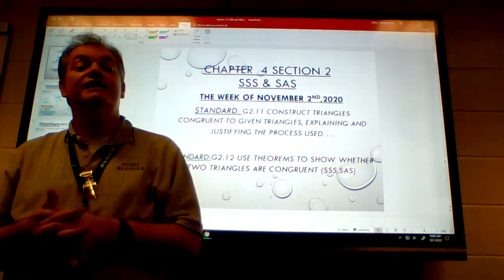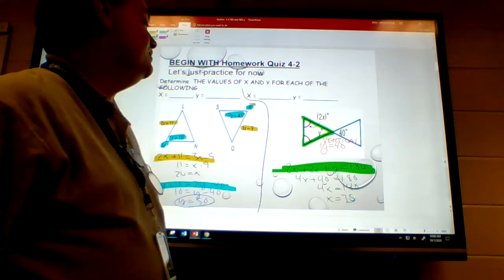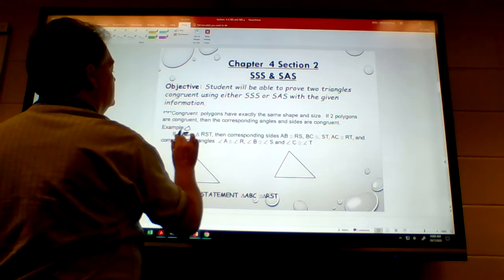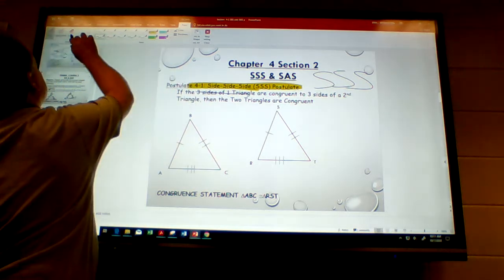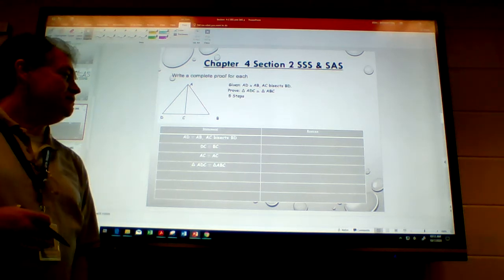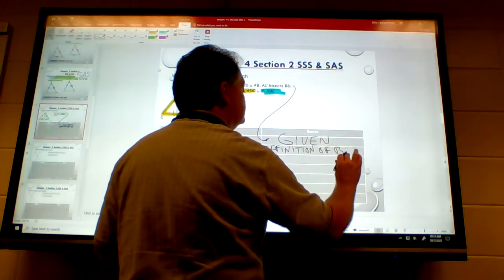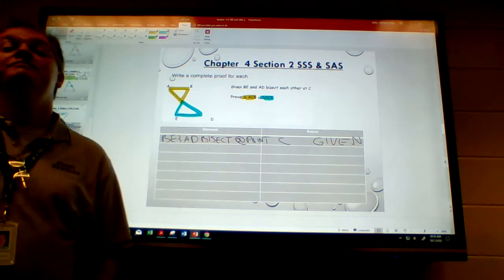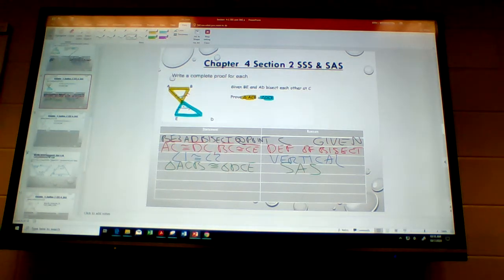Geo Section 4-2 Part 1